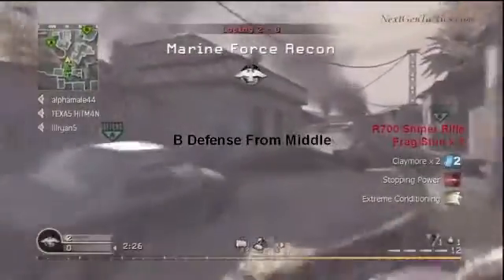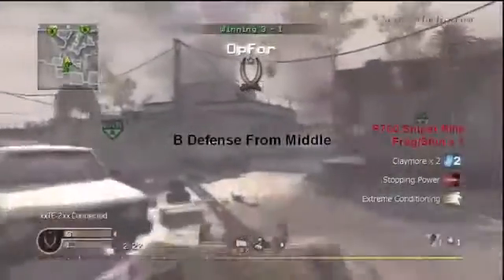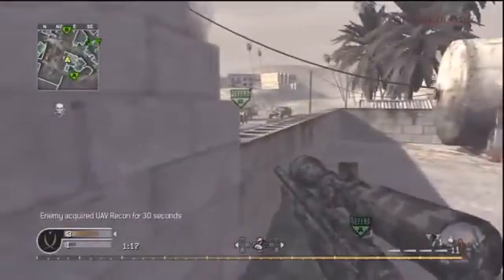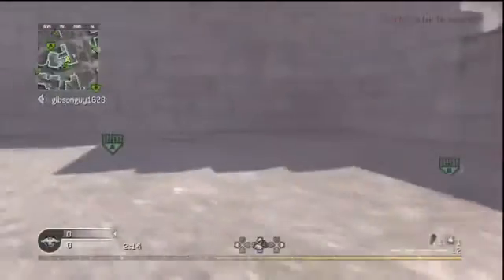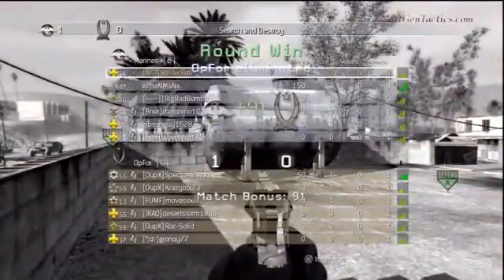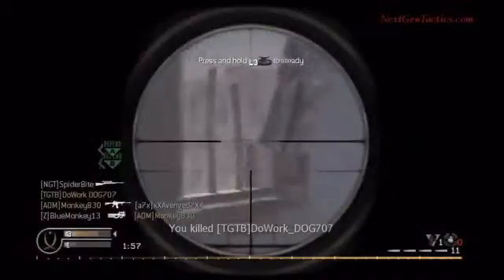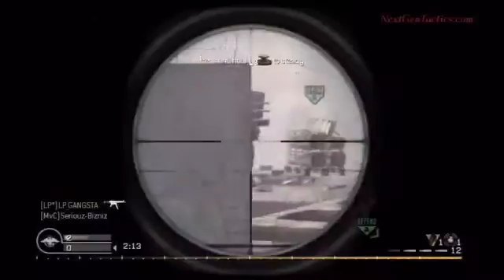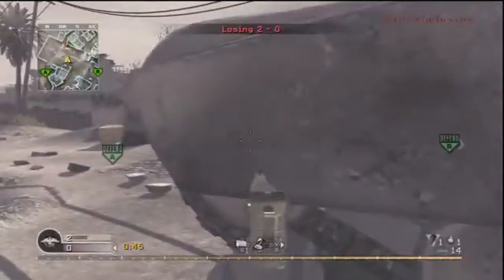Call of Duty 4 Modern Warfare Search and Destroy Defense Tutorial for Ambush Series 2 Video in HD